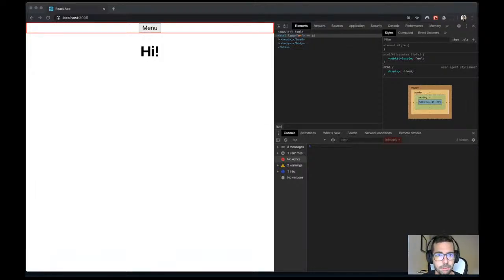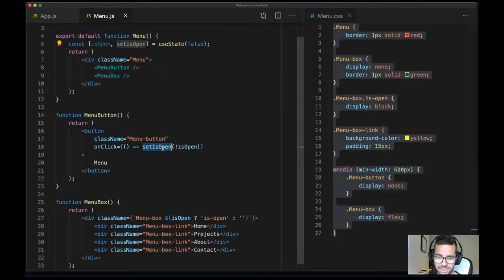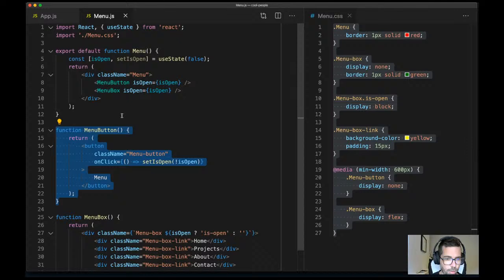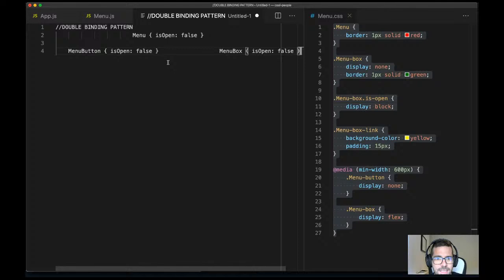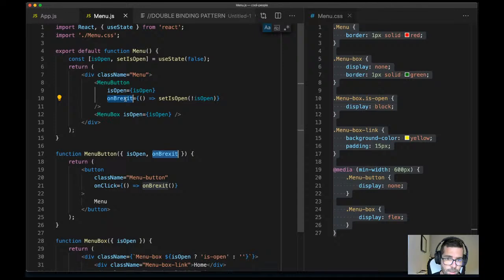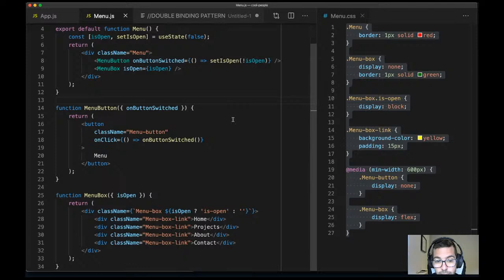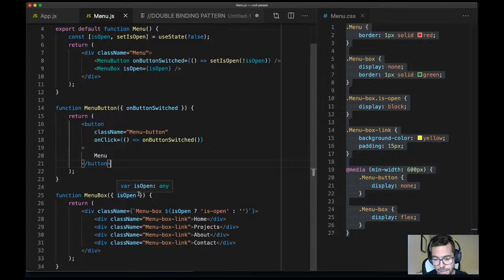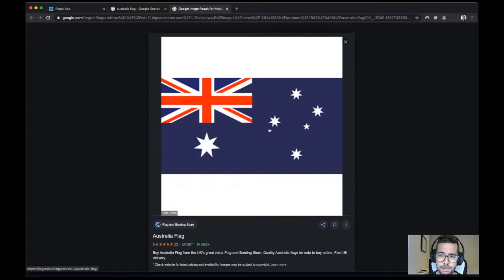Building a menu with React (Part II) - 03-06-20